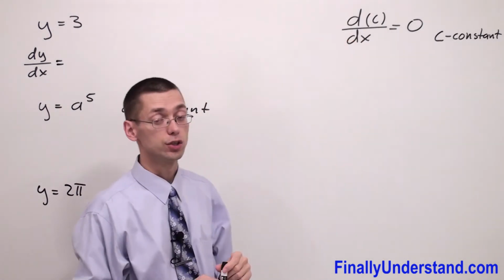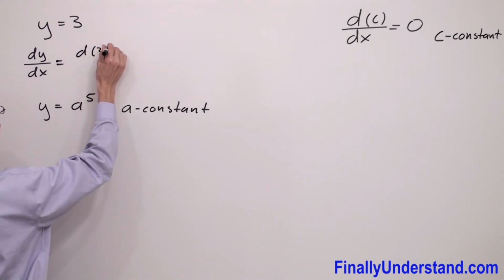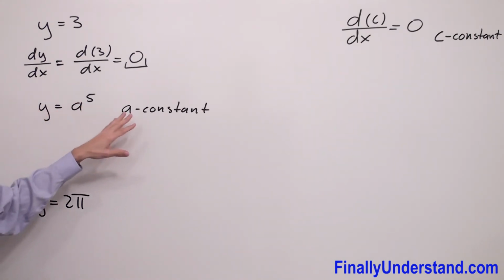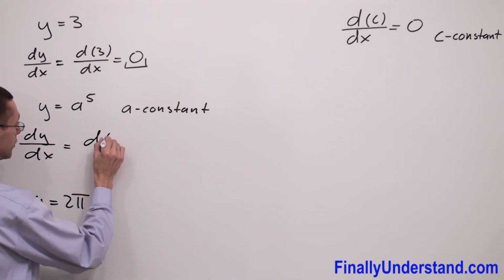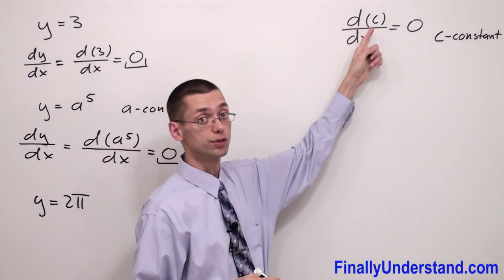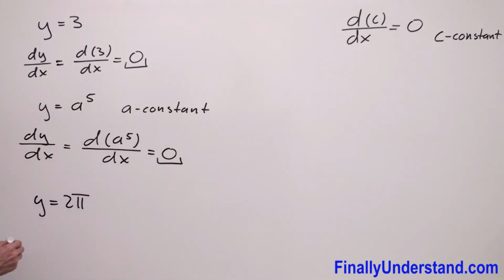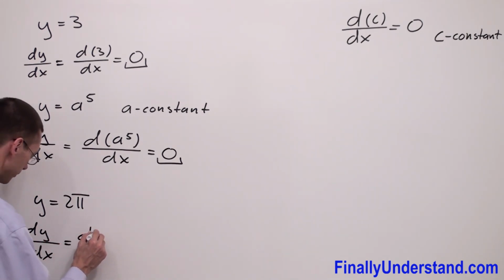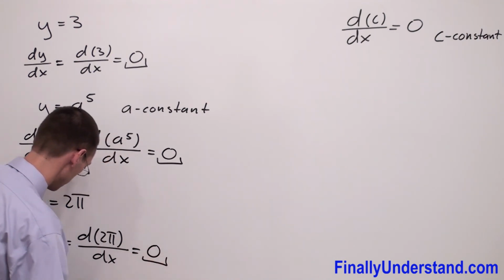Finding the Derivative of Constant and Power Functions 07